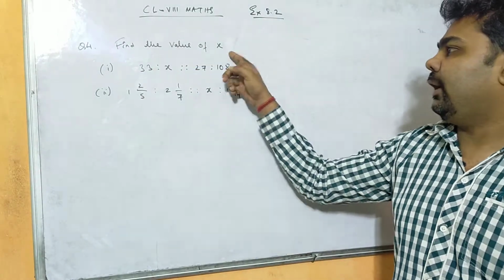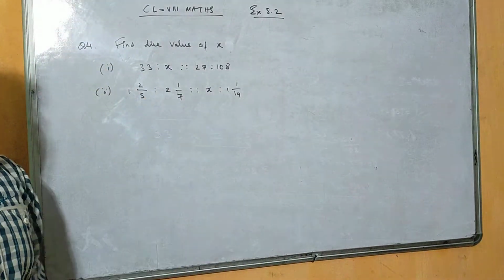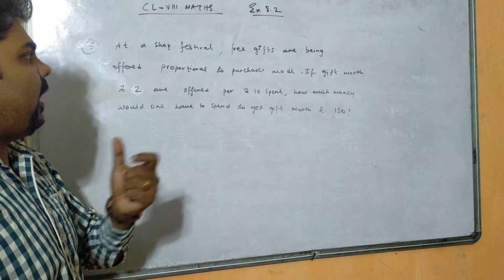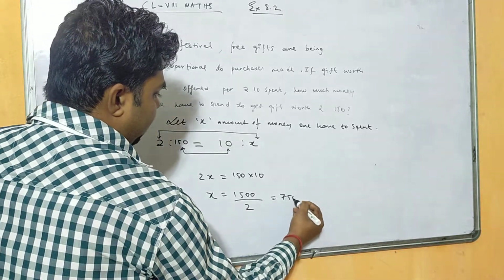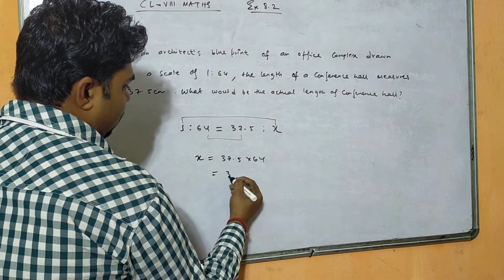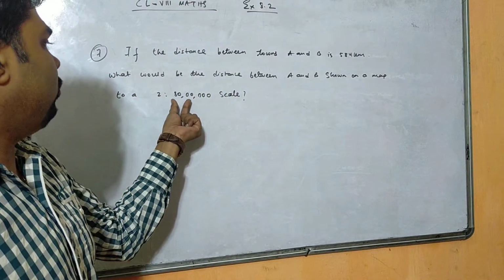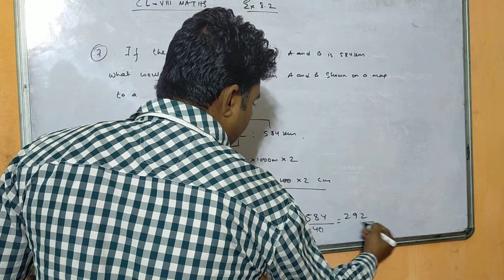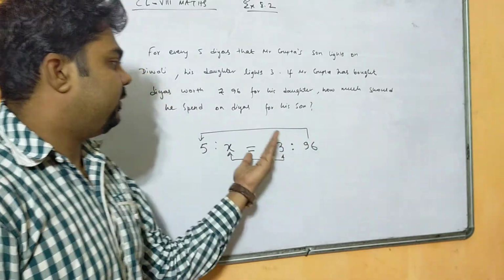CLASS 8 MATHEMATICS PROPORTION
Proportion Ex 8.2 continuation